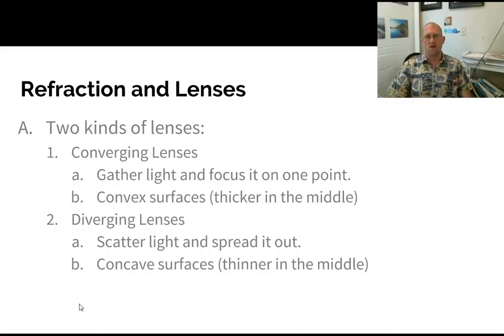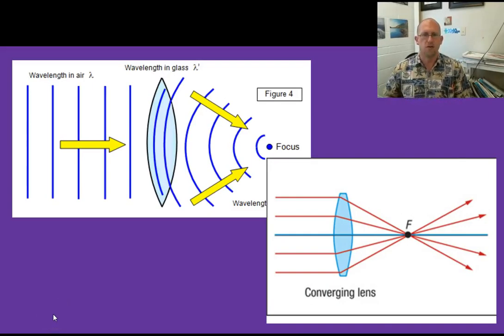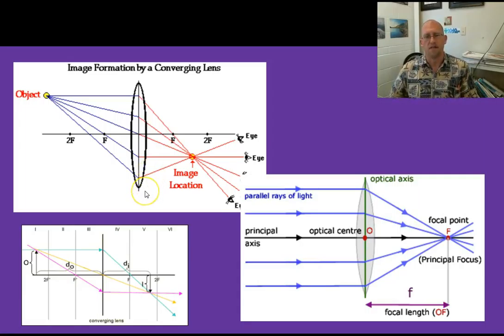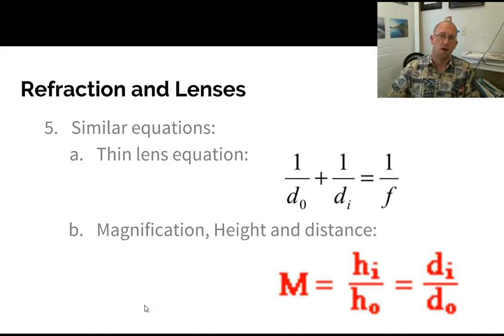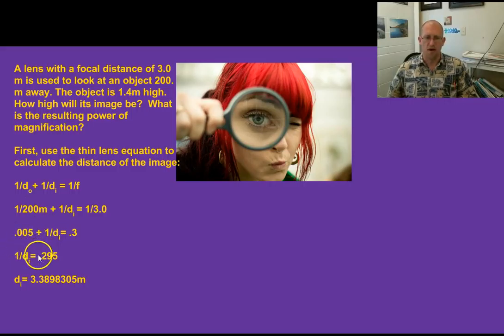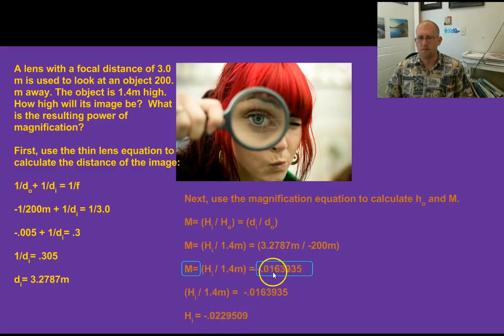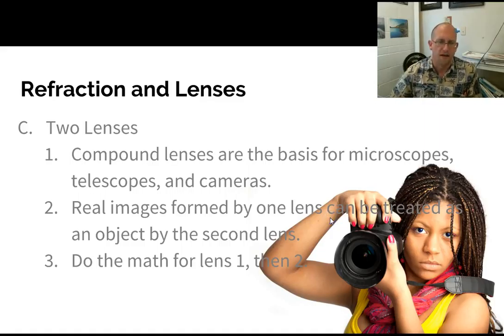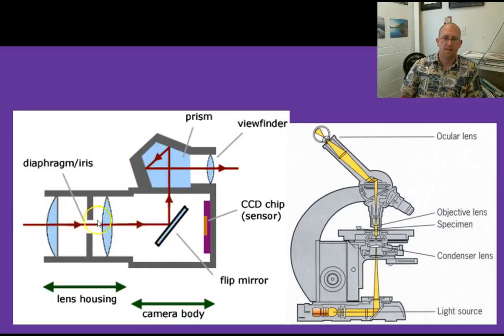Refraction and Lenses CCCS Physics #36